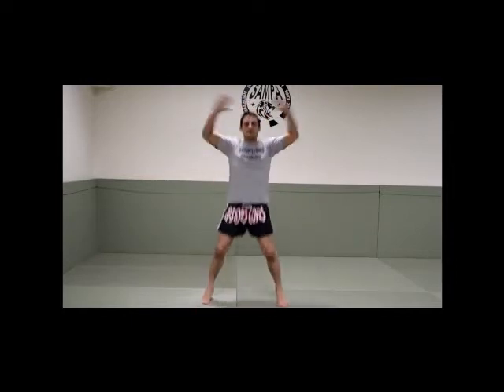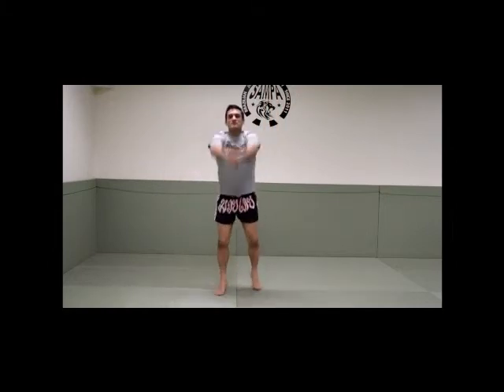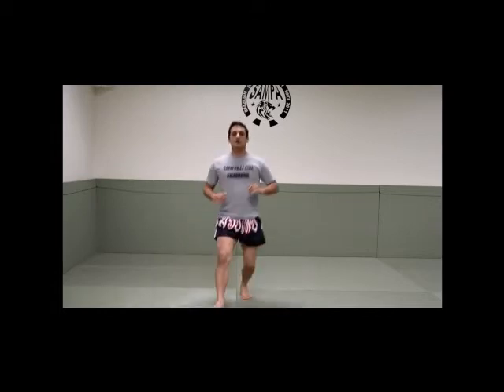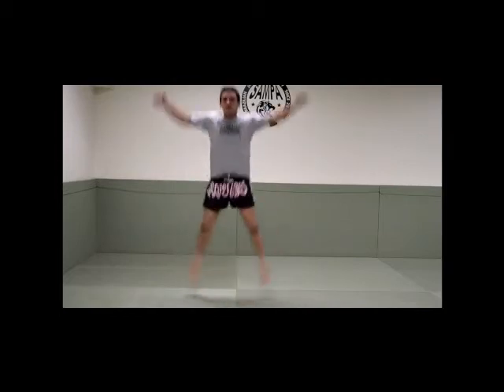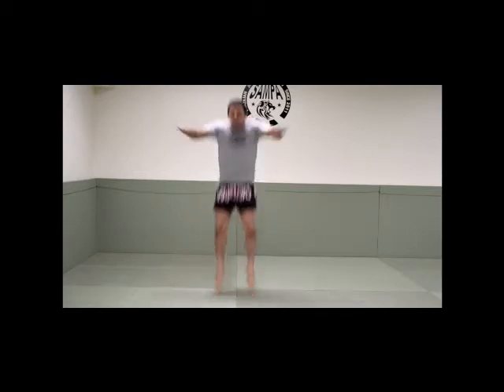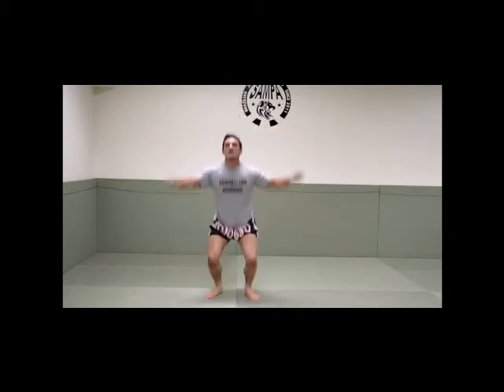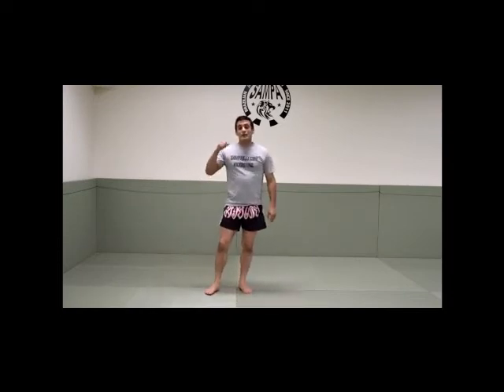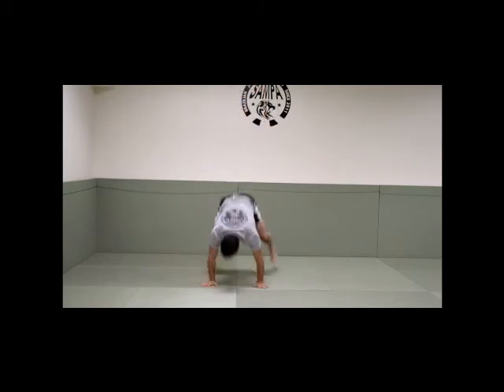9 Minute Workout - Fitness in Glendora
In this video, we display a couple of exercises from one of our Fitness Classes.
With this class, you learn how to exercise on your own when on the road, self-empowerment, Physical fitness, and on top of it all you lose weight and get fit.

A really fun, energy-filled and legit Martial arts - Brazilian Jiu Jitsu and Muay Thai Academy.
We are not a Gym, not a place that you come and go. Here you come to learn the martial arts we taught, learn the culture, the history
and the respect behind it.

We have a massive adult program and a humongous kids program and a great Deal for families.
Adults and kids will learn and self-improve not only on the mats but outside the mats we are
doing our sustainability job, Helping adults and kids get more educated and respectful through martial arts.

If you're looking for fun, entertaining and educational Brazilian jiu-jitsu videos for kids and adults (like instructional videos, info videos on our special events, info videos on history of BJJ, jiu-jitsu rules, tournaments, field trips ) then you came to the right place, enjoy our videos please SUBSCRIBE to our channel. :D